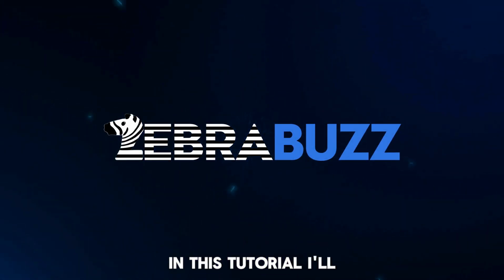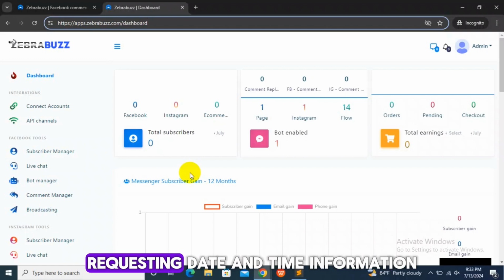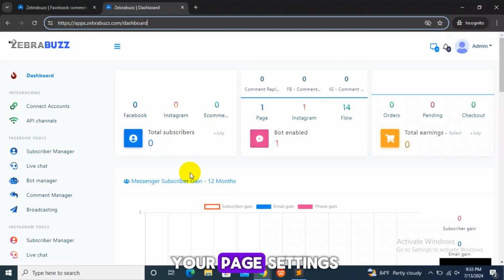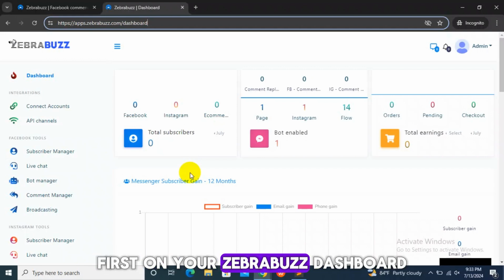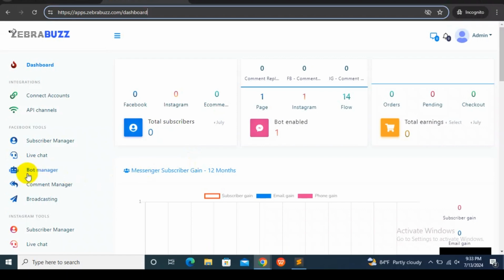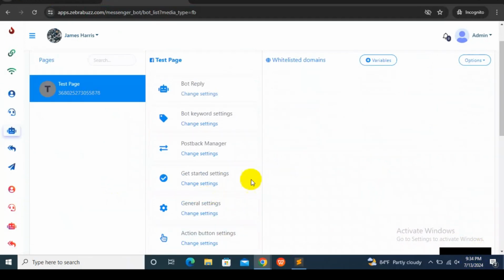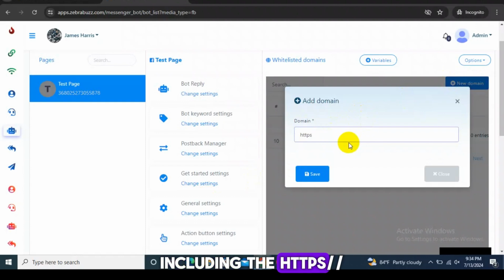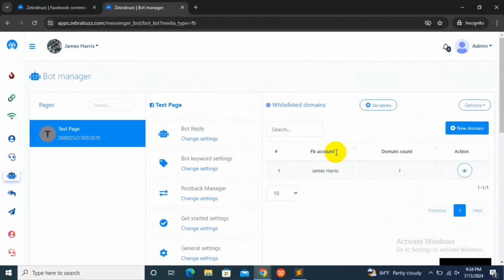How to Whitelist a Domain Using Zebrabuzz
In this tutorial, we'll walk you through the step-by-step process of whitelisting your domain directly through Zebrabuzz, bypassing the need to do it manually from your Facebook page settings.  Whitelisting is crucial for preventing errors when users interact with your bot, especially with features like buttons and input flow questions.
Before we begin, make sure you have an active Zebrabuzz account and your Facebook page is connected to the platform. If you need assistance on how to connect to Zebrabuzz, watch the video linked in the description.

🔑 Key Highlights
Importance of Whitelisting: Whitelisting your domain is crucial to ensure your Facebook bot functions correctly, especially when interacting with users via buttons or input fields.
Easy Whitelisting Process: You can quickly whitelist a domain through Zebrabuzz without needing to access your Facebook page settings directly, streamlining the process.
Step-by-Step Guide: The tutorial provides a clear, step-by-step walkthrough on how to whitelist your domain using Zebrabuzz, making it easy for users to follow and implement.